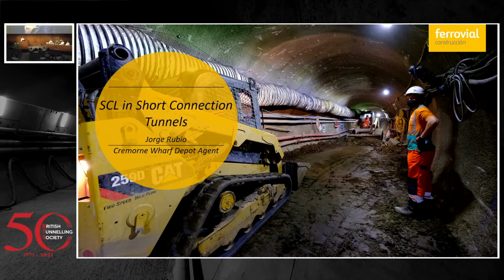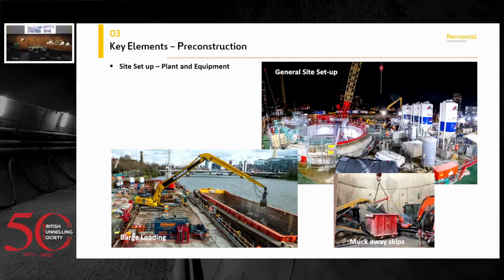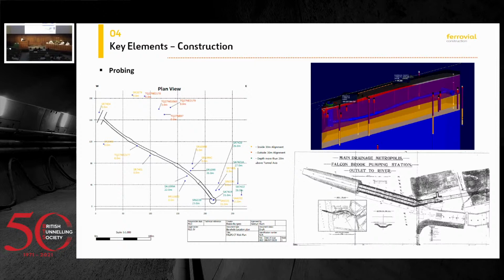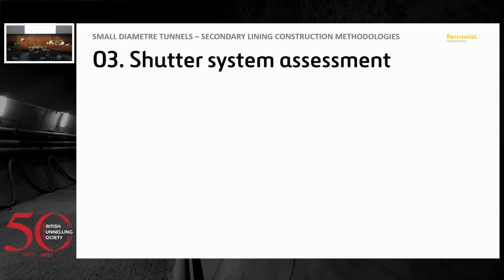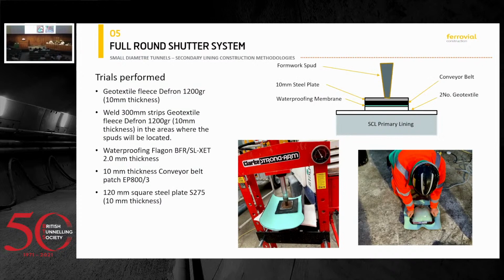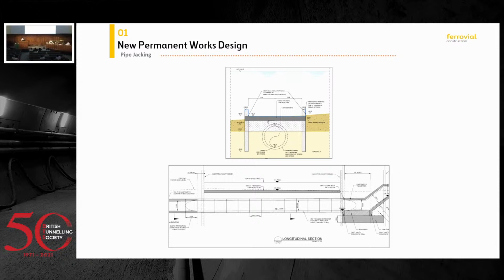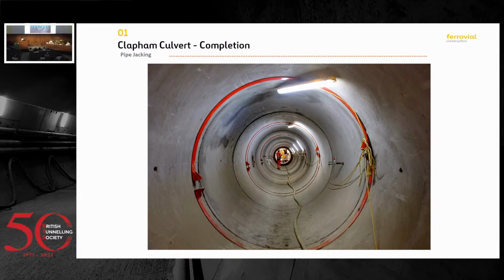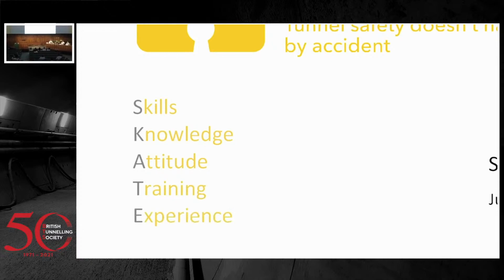BTS June Lecture - Small diameter tunnel excavation and secondary lining at Tideway Central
Speakers :  from Ferrovial Construction
Jaime Sevilla – Senior Project Manager, Tideway Central West Sites
Juan Mendez – Project Manager, Falconbrook Pumping Station
Jorge Rubio – Site Agent, Cremorne Wharf Depot

"Small diameter tunnel excavation and secondary lining construction methodologies at Thames Tideway Central"

As part of the Thames Tideway Tunnel scheme, the FLO team (Ferrovial Construction-Laing O’Rourke JV) have completed a significant number of small diameter connection tunnels and culverts excavated using SCL techniques. The tunnels ranged from 3.1m to 5.8m in diameter and 12m to 250m in length. An in-situ concrete secondary lining was subsequently completed in the tunnels. The presentation will highlight the different equipment and methodologies employed for both operations as well as the synergies and efficiencies obtained across the different sites.
The  speakers will also briefly present an example of a very interesting large diameter open face pipe jacking completed in a tidal environment at the Albert Embankment worksite.